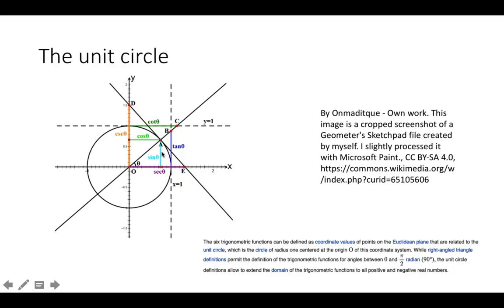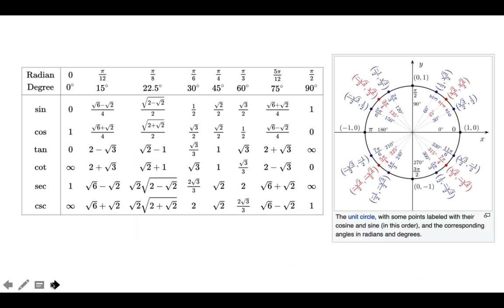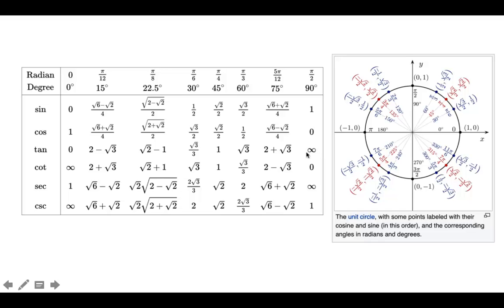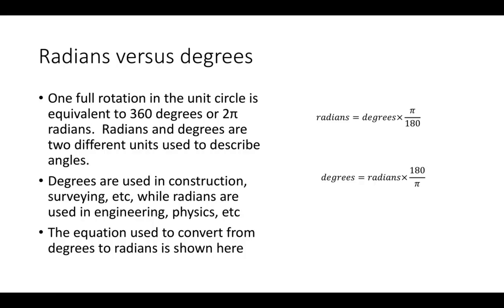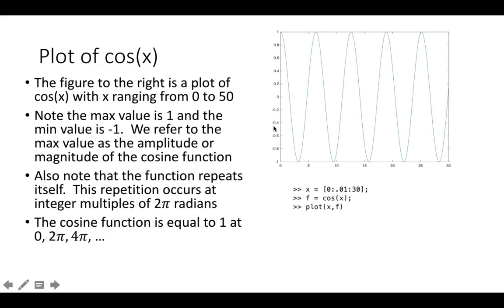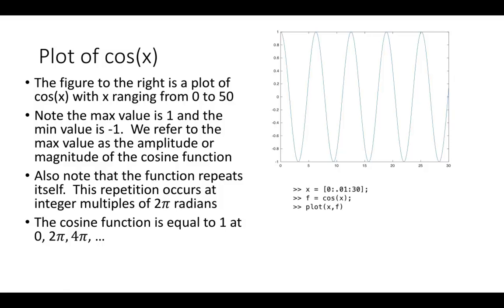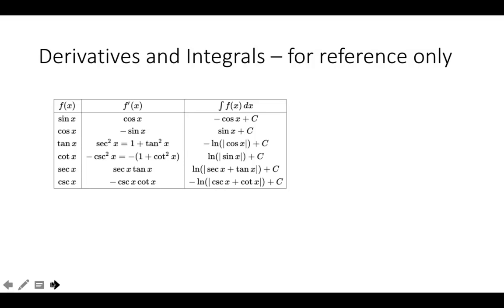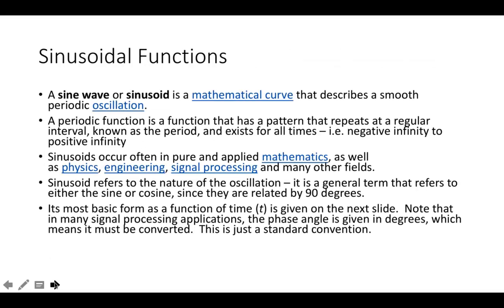ECE 1304 sinusoids video 2